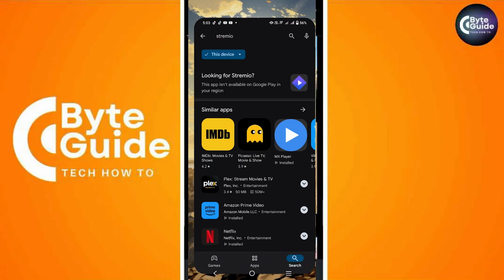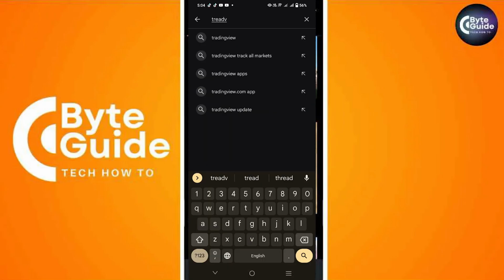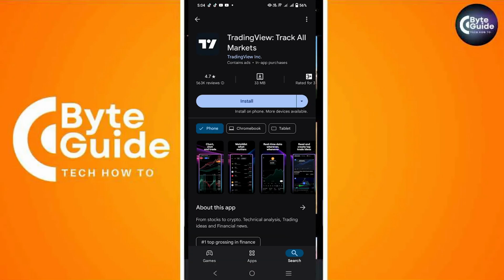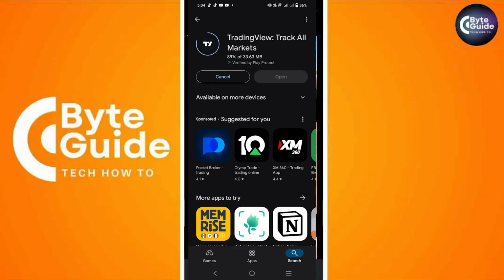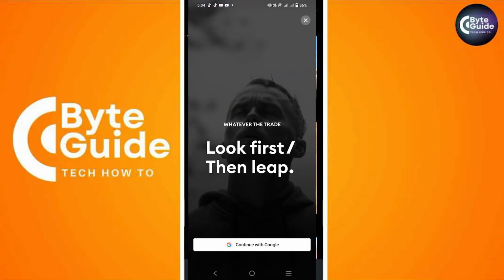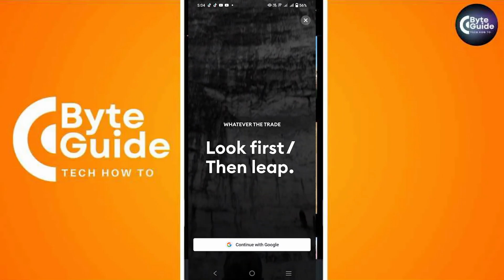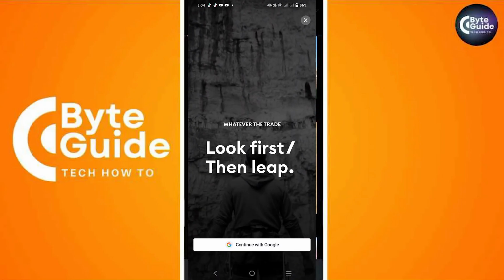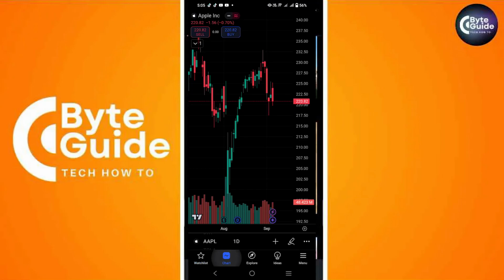How To EASILY Use TradingView Mobile App Beginner's Tutorial! | BEST NEW METHOD 2025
Learn how to easily use the TradingView mobile app in this beginner's tutorial for 2025! Discover how to navigate the app, customize your charts, set up alerts, and track your favorite stocks or cryptocurrencies on the go. Perfect for beginners who want to harness the power of TradingView’s tools for technical analysis and stay informed on market movements right from their mobile device!